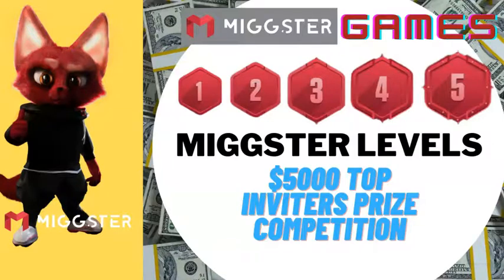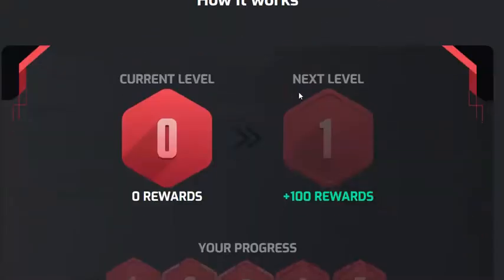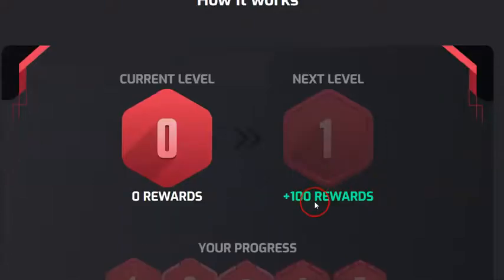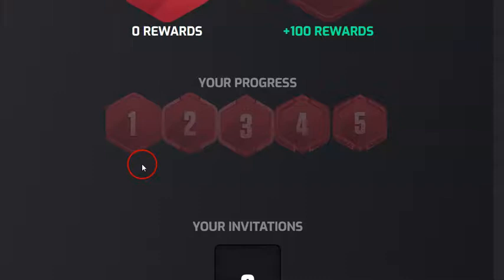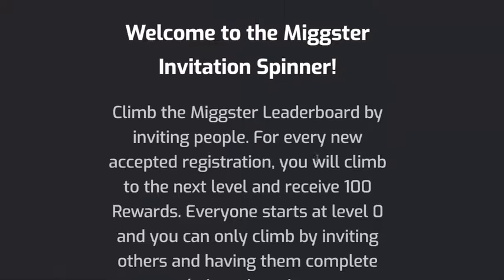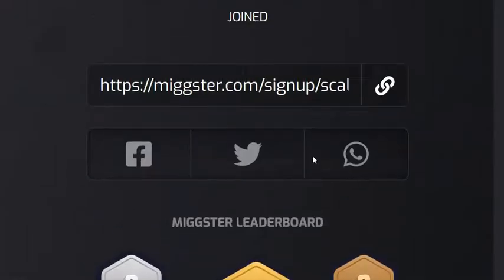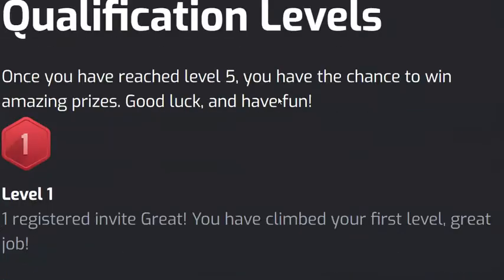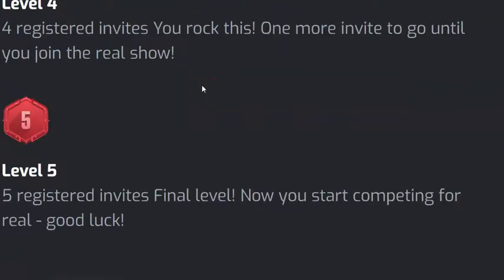Miggster Levels , Miggster Games €5000 top inviters Prize Competition